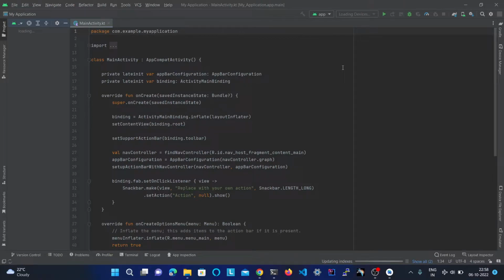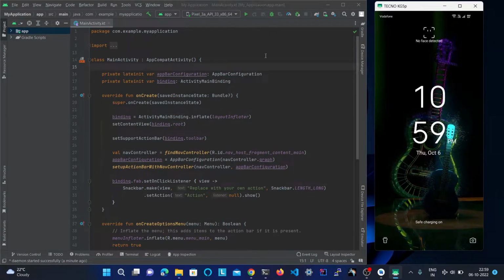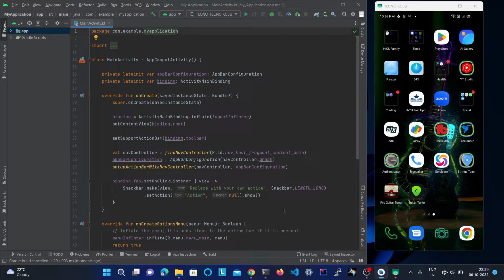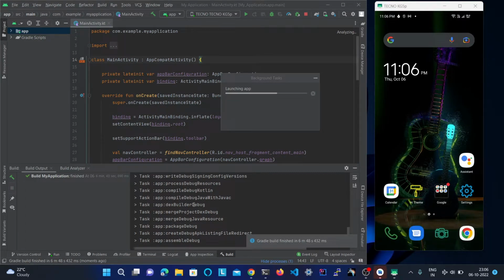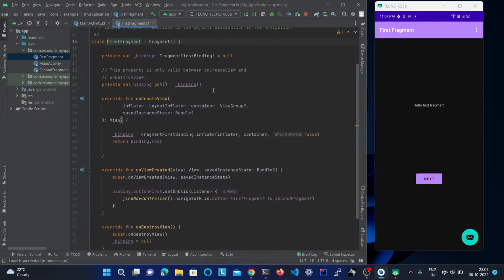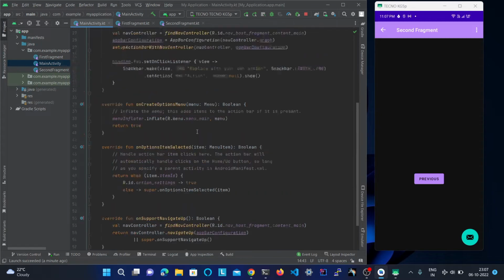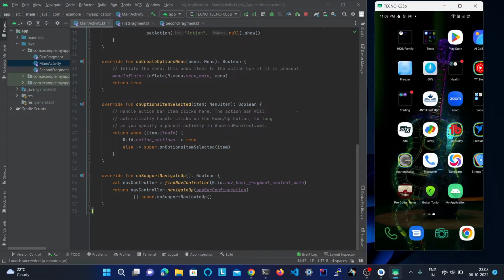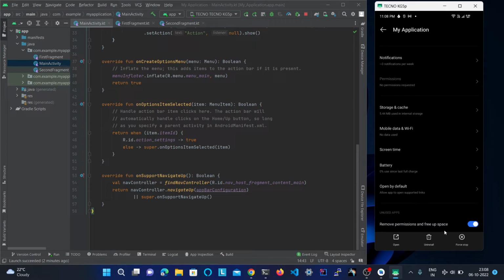how to install app locally from android studio into phone / tablet